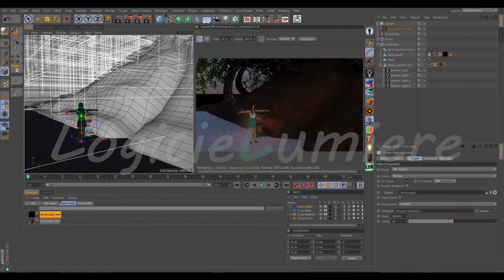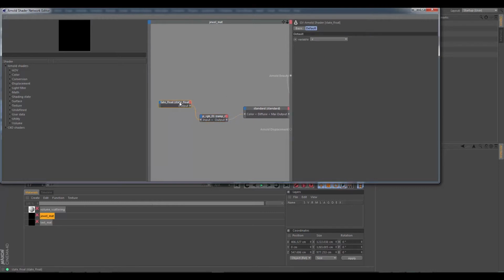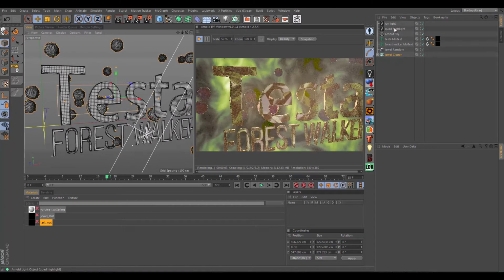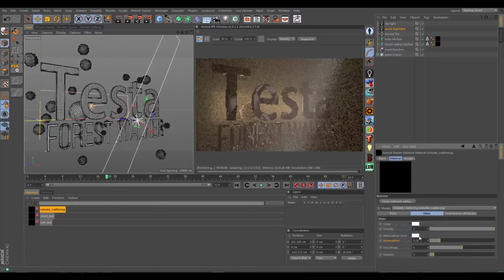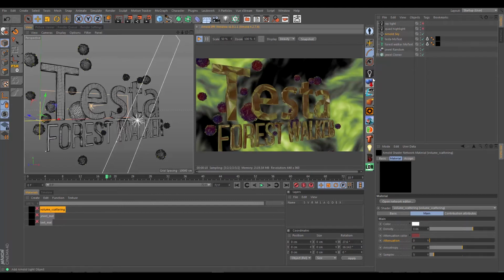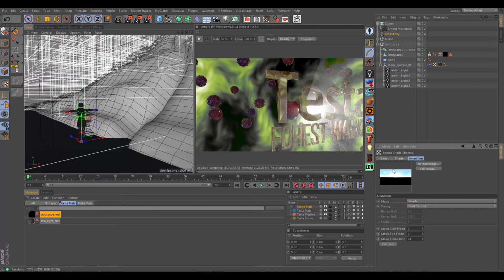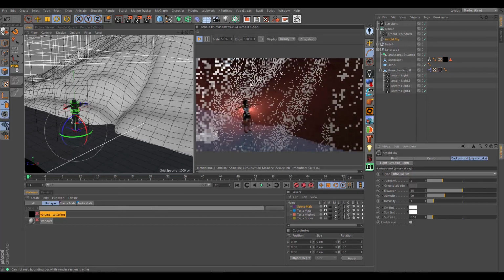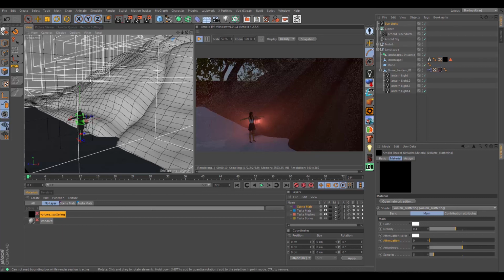12 Volume scattering for atmosphere in C4DtoA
In this chapter we'll take a deep look at the volume scattering node in C4DtoA and use it in combination with lights to create really cool backlighting and atmospherics.